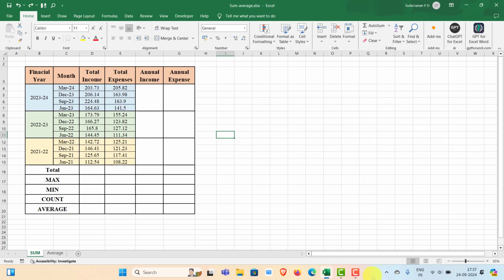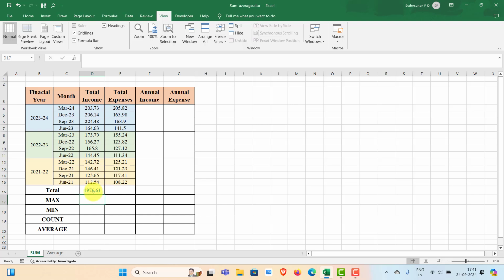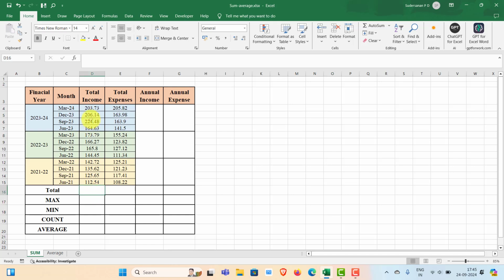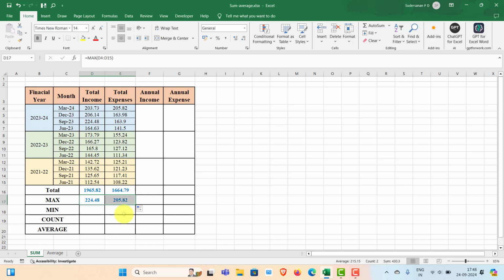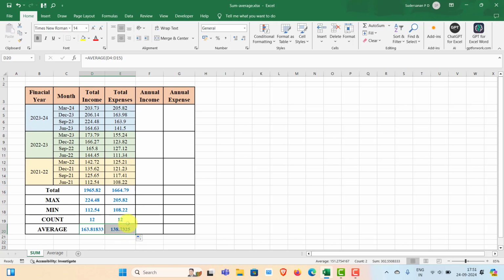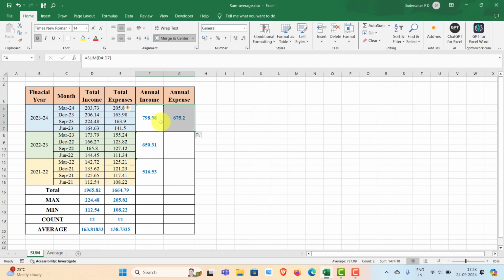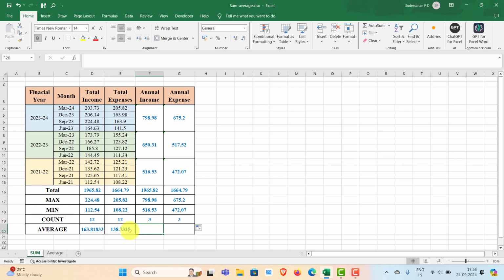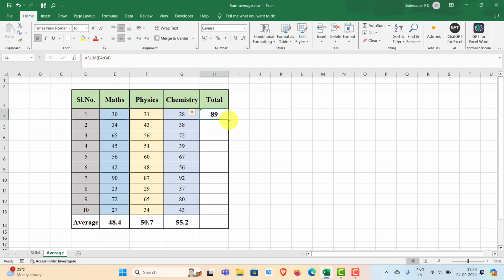Spreadsheet for Engineers - Part 5 (Basic functions of Excel | Step-by-Step Tutorial) | BME358C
Mastering Excel is an essential skill for anyone working with data, whether you're a student, professional, or enthusiast. In this video, I will take you through the basic functions of Excel that will help you get started on organizing, analyzing, and calculating data effectively.

We’ll cover some of the most commonly used functions, including SUM, AVERAGE, MIN, MAX, and more, showing you how they work and where to apply them. By the end of this tutorial, you'll have the foundational skills to work smarter and faster with Excel!
Topics Covered:
1) Introduction to Excel’s interface and key features
2) Basic functions: SUM, AVERAGE, COUNT, MAX, MIN
3) How to use formulas and apply them to your data
4) Tips for efficiently organizing your spreadsheet
This is the perfect video for beginners looking to boost their productivity with Excel. See this tutorial and start your Excel journey today!